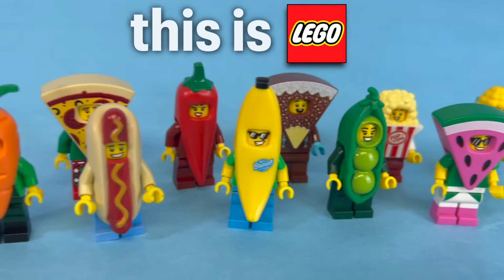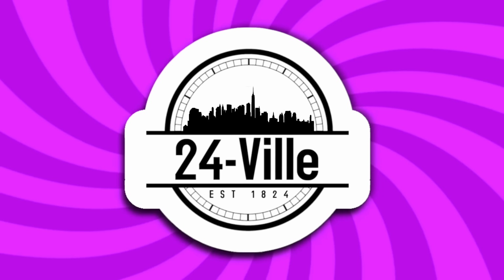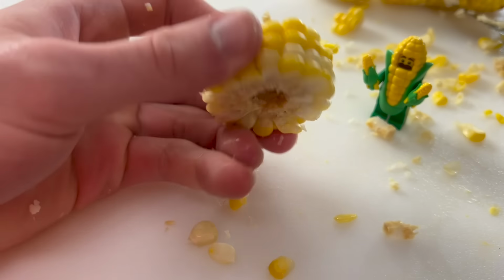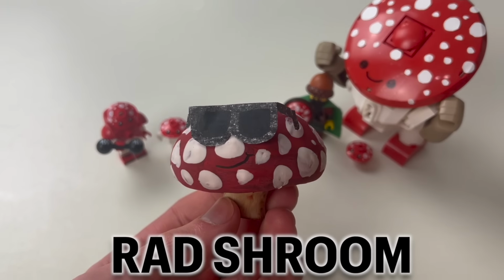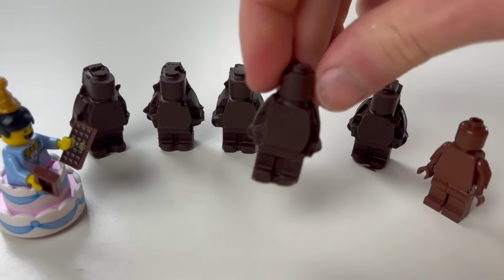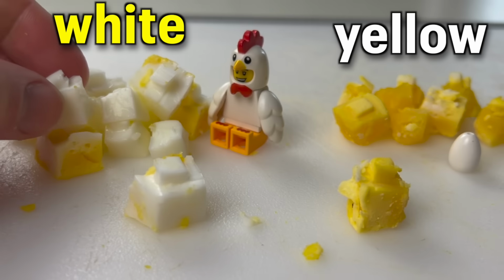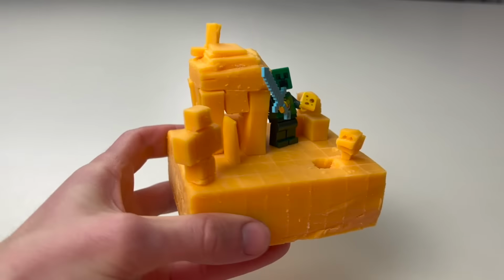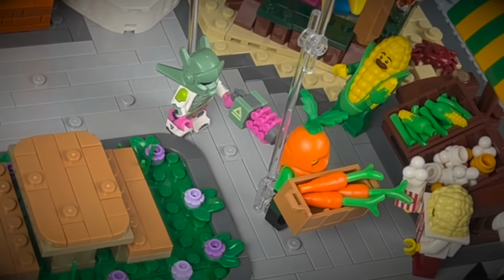LEGO, but you can EAT it...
Today I'm turning real-life food into LEGO bricks that actually work! Let's see what I can build with them, and if we can sell any at the farmers market in my brand new LEGO city: 24-Ville! 🥕🥕🥕🥕

Get some of the fun food products seen in the video:
🍫 LEGO chocolate molds
🧇 LEGO waffle maker
👨‍🍳 Pampered Chef lol

at no additional cost to you. Thanks for supporting the channel!)

- - - - - - - - - - - - - - - - - - - - - - - - Credits: - - - - - - - - - - - - - - - - - - - - - - -
LEGO zamboni design by De Marco Bricks and Wheels: youtu.be/watch?v=zClOgsrQU-0
Ice cream truck song remix: youtu.be/riigXlG2EO8
If I Had a Chicken remix: youtu.be/qOKZOaxqFAY
Mario sunshine footage (not family friendly): youtu.be/fOnbplc8tgg